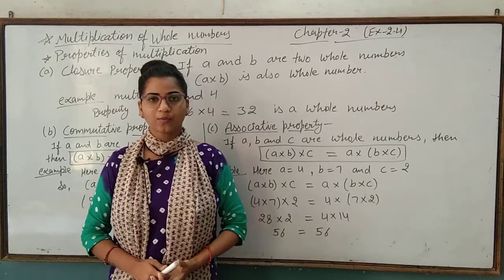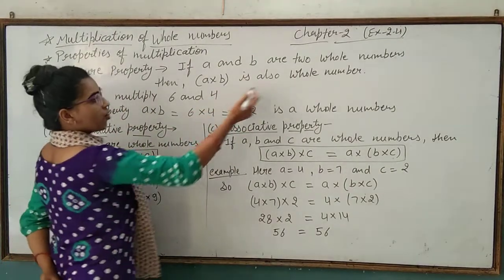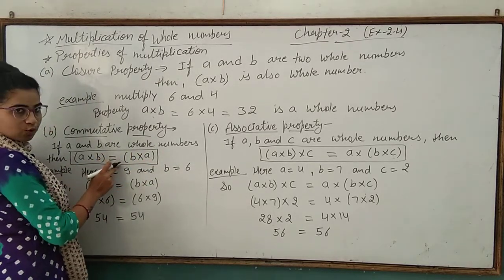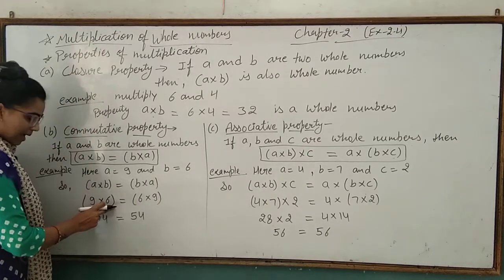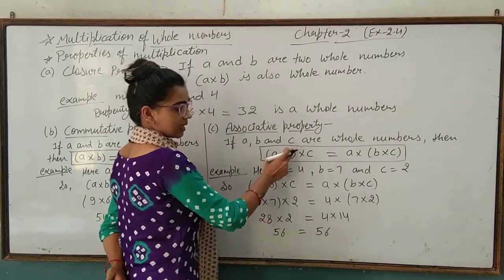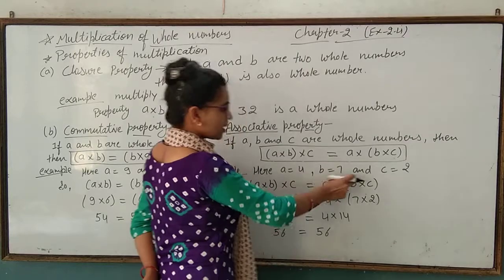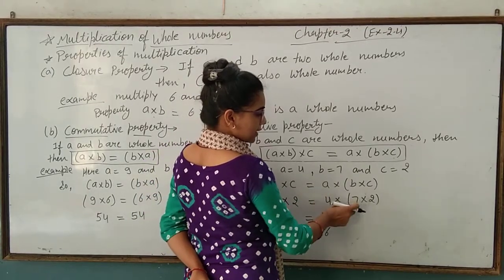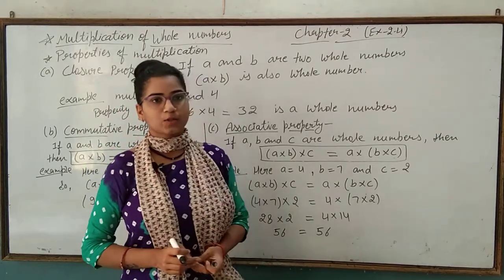Class -6 / Chapter -2 (Properties of multiplication)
Explanation is here and worksheet is on What's App.